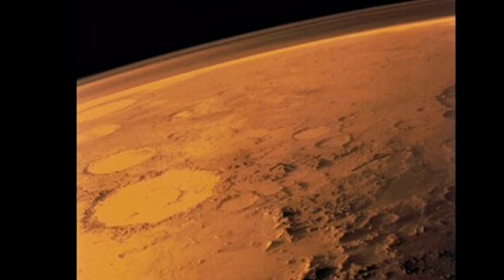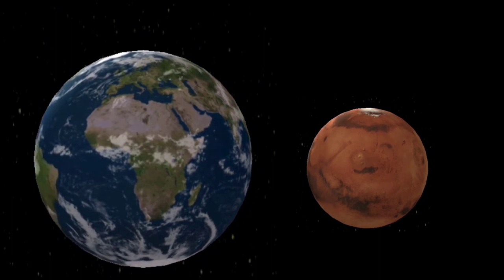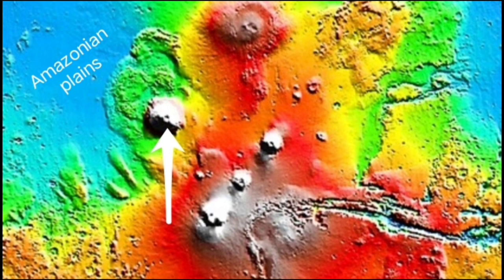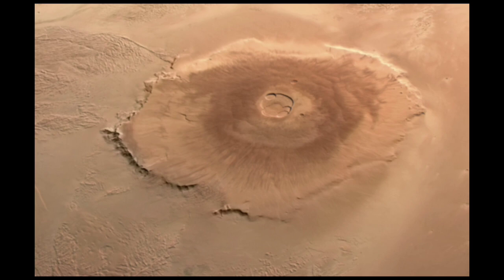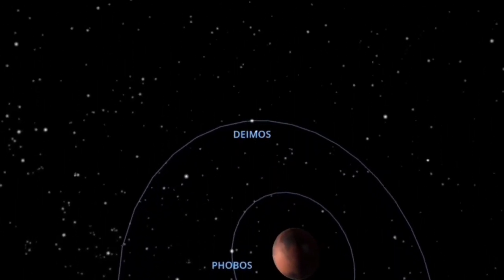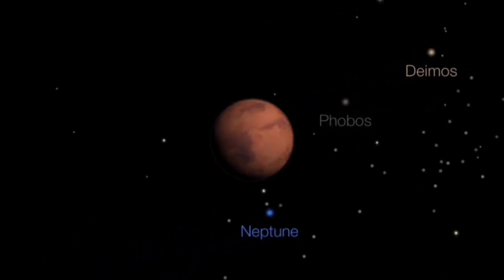Mars: History of Mars.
Mars: History of Mars.                  Our address:
husniddinsal

In this channel, we provide you with information related to science.